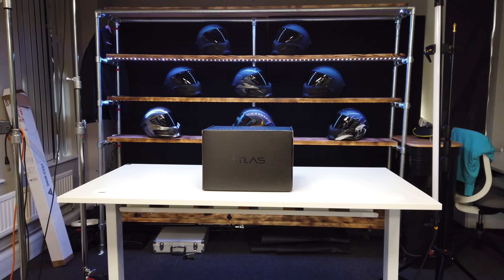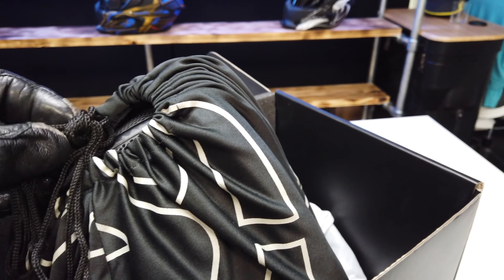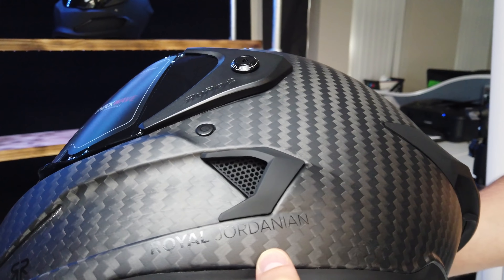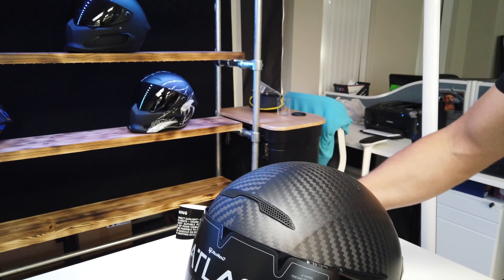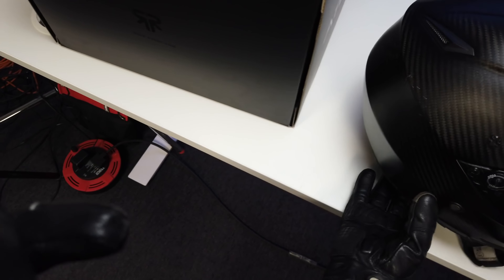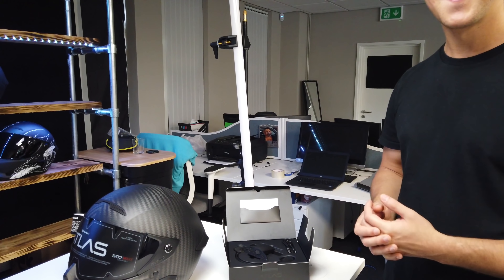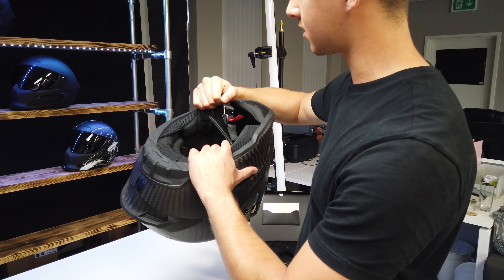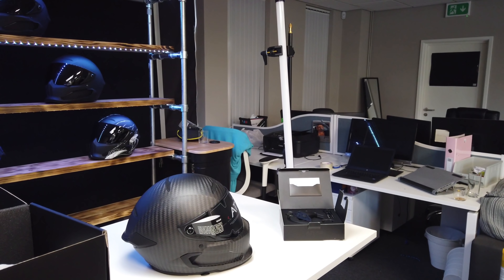If RJ ever did an unboxing | Custom Ruroc Atlas Raw Carbon Fibre helmet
Ruroc where kind enough to design and manufacture a one off, custom helmet for me.
Will let you know my thoughts once I ride with this helmet for an extended period.

Wanting an answer to a question? Most probably it is answered in the FAQ

Logo, intro and channel art by Emanuele Monaco.